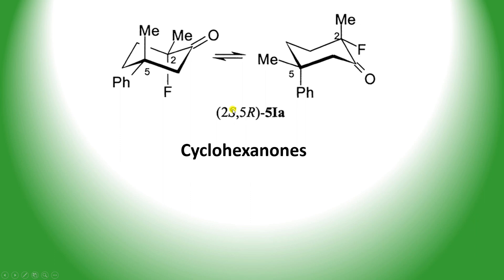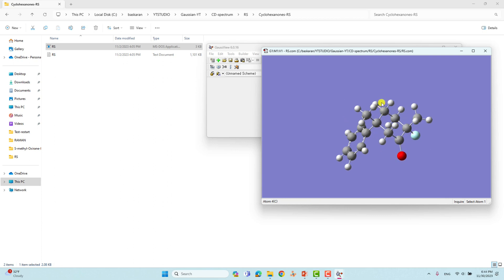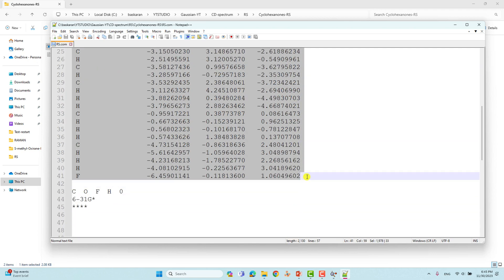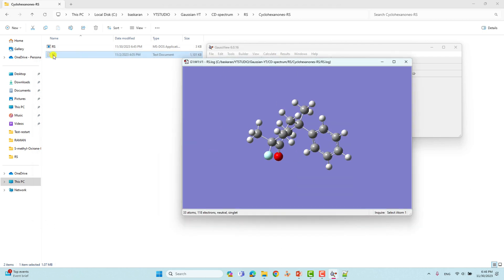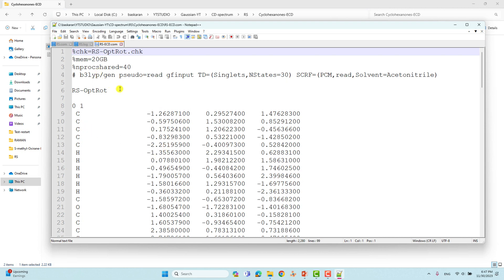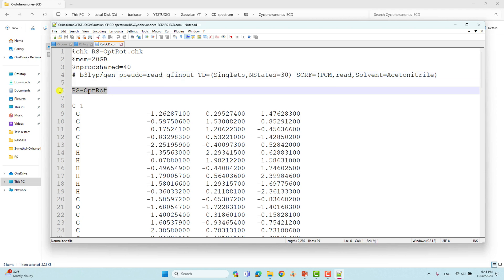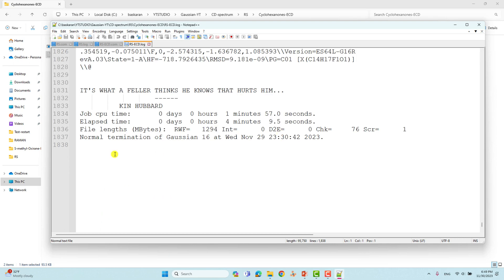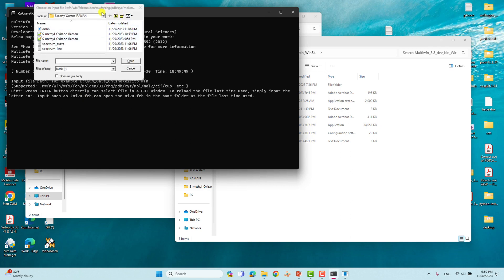How to perform and plot ECD spectrum using Gaussian 09W and Multiwfn | Electronic Circular Dichroism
In this video, we'll explore How to perform and plot ECD spectrum using Gaussian 09W/16 and Multiwfn. If you discover this information to be beneficial, kindly express your support by giving it a thumbs up, leaving a comment, and sharing it with others. We appreciate your viewership.
Warm regards,
SB